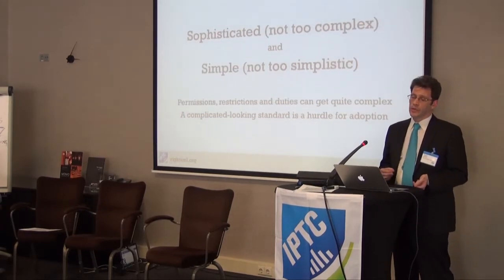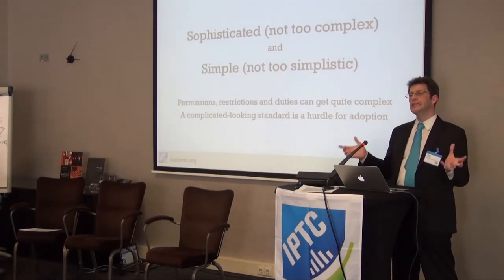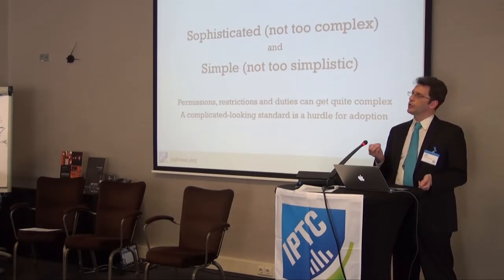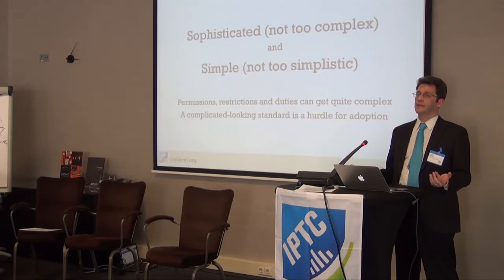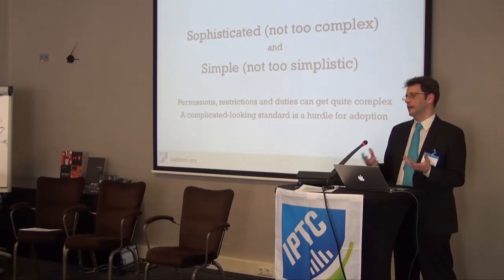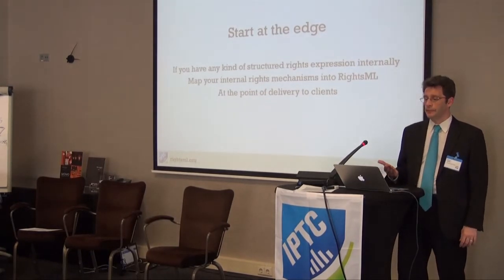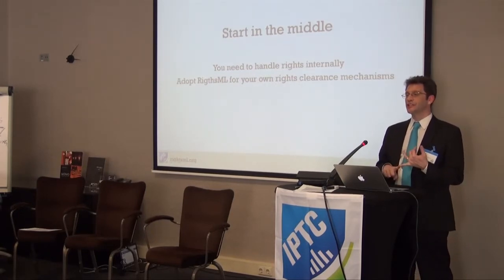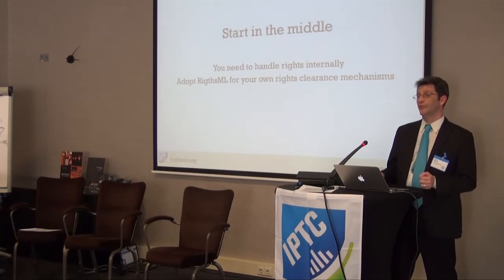RightsML standard / news industry: Stuart Myles, IPTC & AP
IPTC Machine Readable Rights and the News Industry day - 12 March 2013, Amsterdam, Netherlands. Presentation in the programme section "Available standards and what they can deliver" - more about that